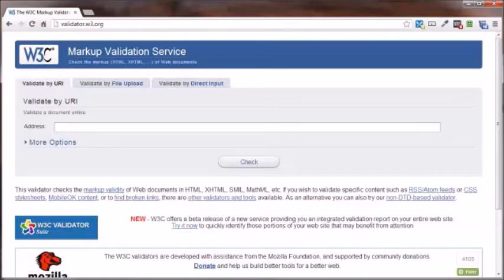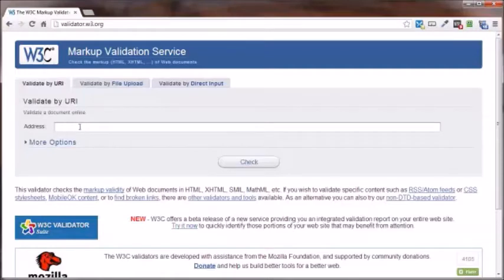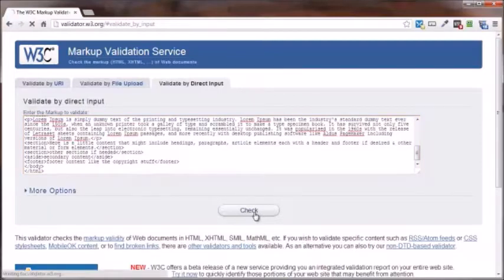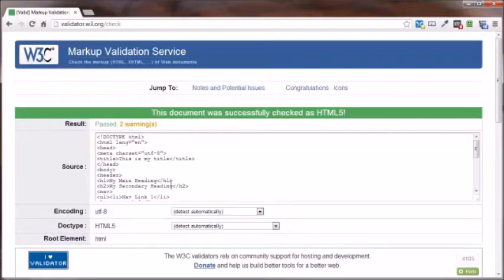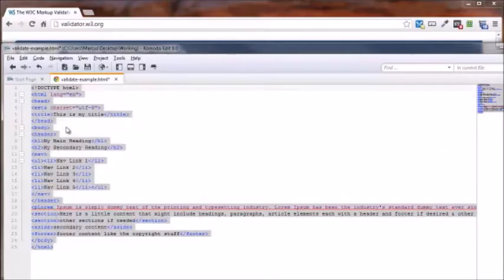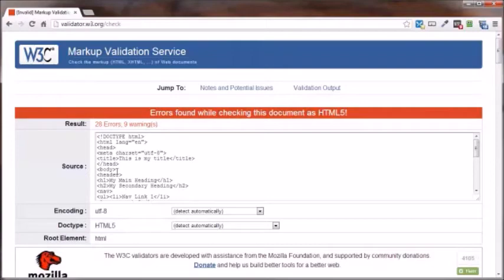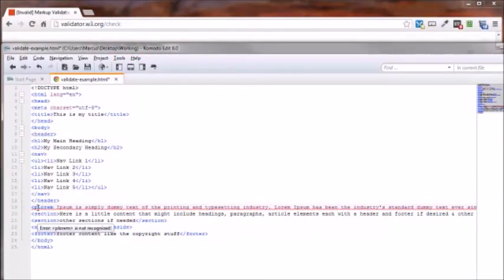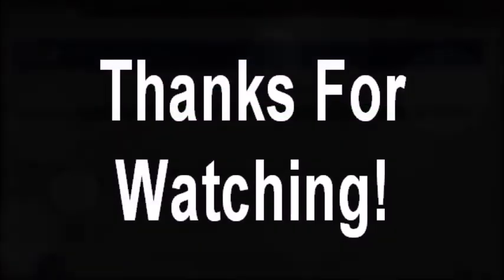Video 17 Validation Process w/ HTML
Validation looks for HTML errors and non-standard coding on your site. This video explains how to validate your site.